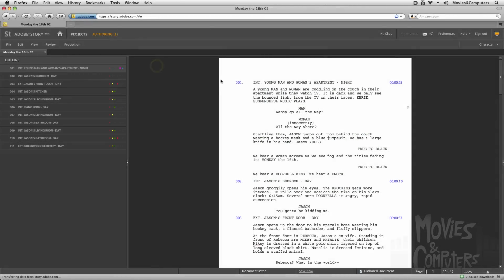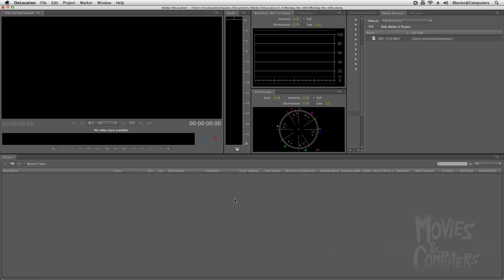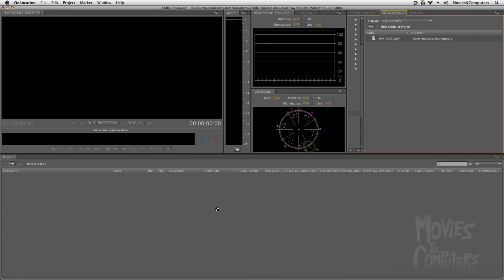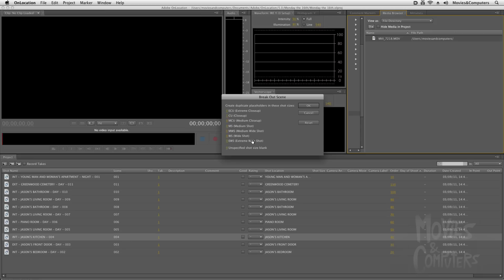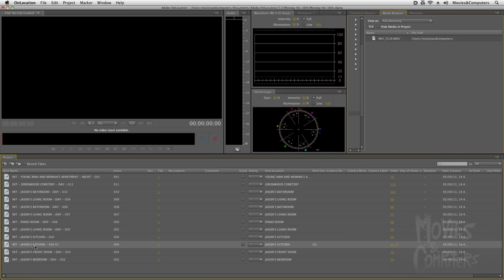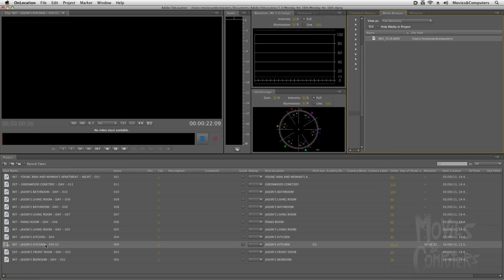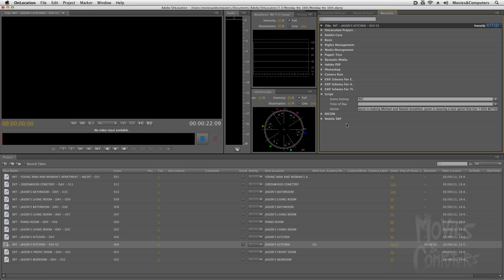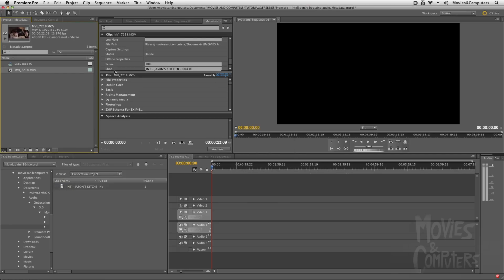TUTORIAL: Using Adobe Story Part 4/4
This video tutorial is the final video in a 4-part series of tutorials introducing Adobe Story; Adobe's new (FREE) tool for screenwriting. In this episode, Chad Perkins demonstrates how to use Story on set in production and also in post production. Using OnLocation, you can link your screenplay to the metadata of your video clips. Then, when bringing those clips into Premiere Pro for editing, that metadata will be there as well, greatly assisting the editing process.

Story is an incredible tool for writing, and there's also loads of tools for pre-production and collaboration. In addition, Story allows you to use your screenplay on set in production (with OnLocation) and in post (with Adobe Premiere Pro). All of this and more is explained by Chad in this tutorial series.